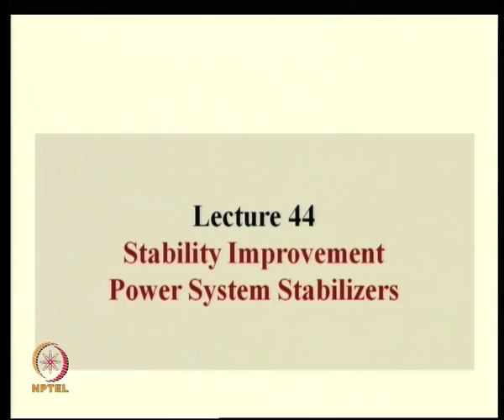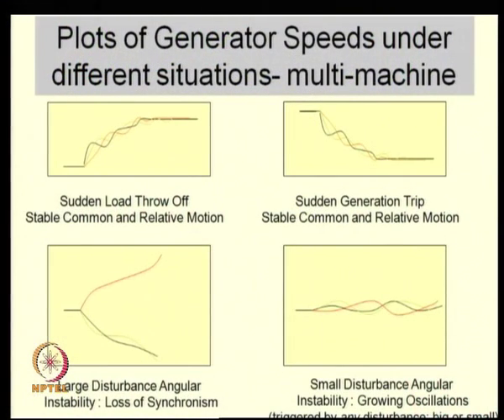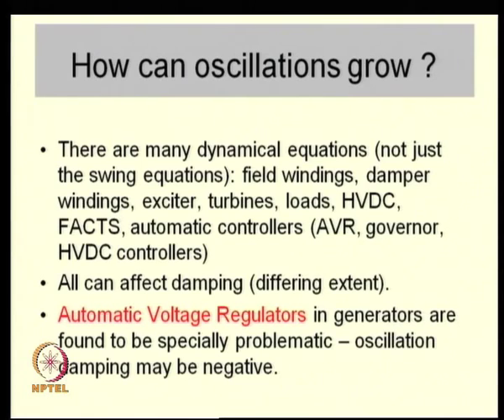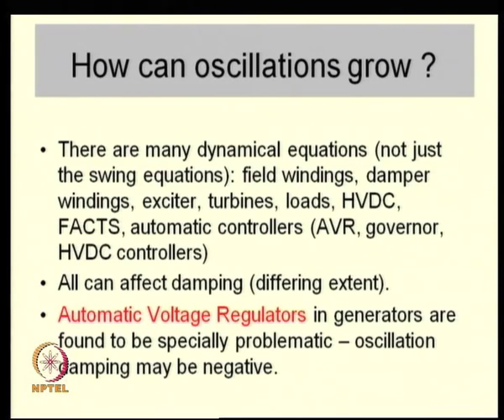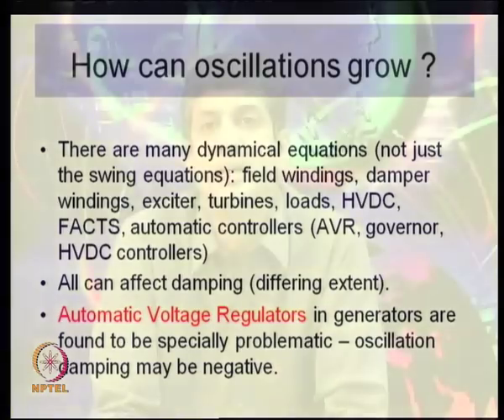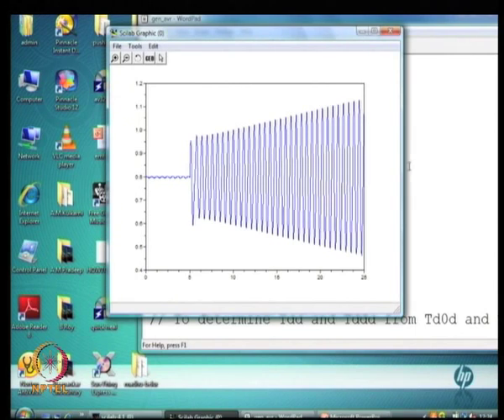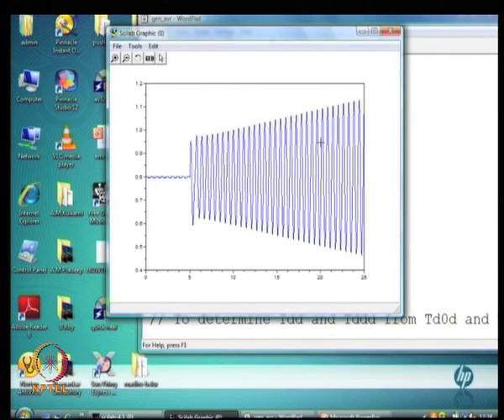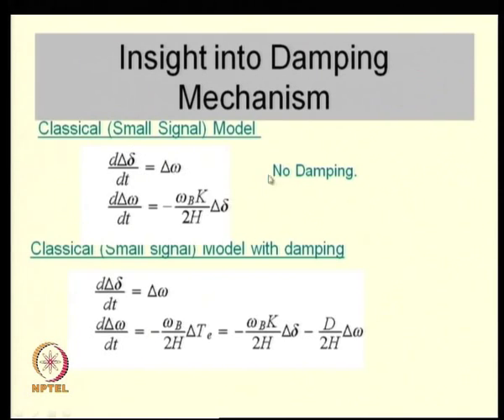Mod-01 Lec-44 Stability Improvement. Power System Stabilizers